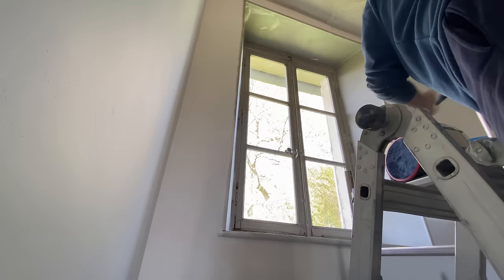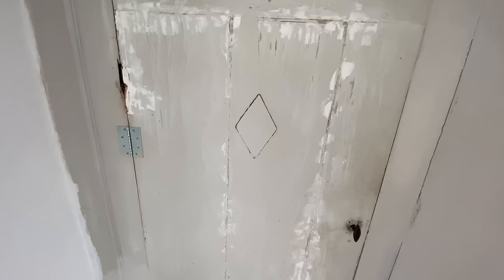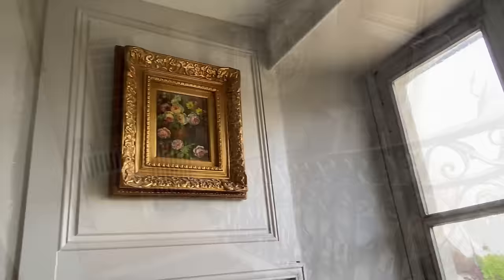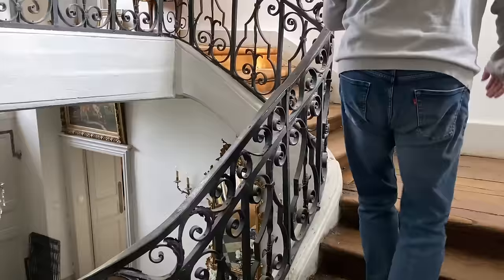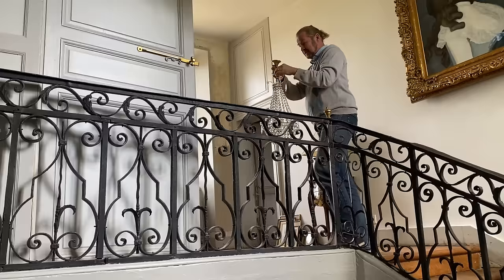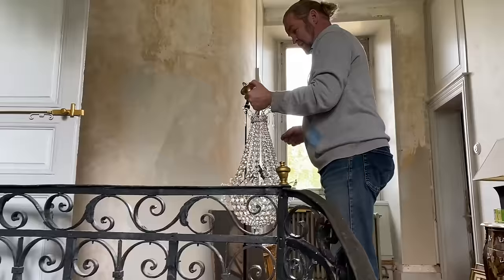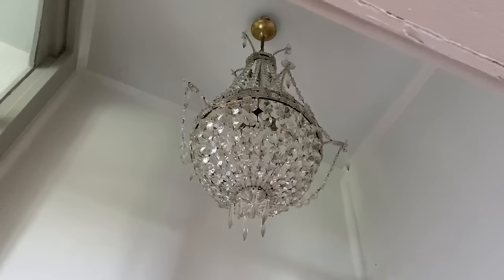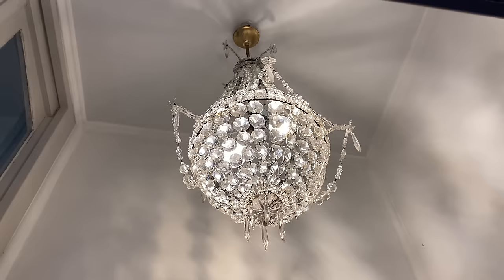Six Paintings and a Chandelier | Chateau Entrance Hall Restoration - Journey to the Château, Ep. 195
In this week's Friday episode, Patrick and Stuart do some final work on the restoration of the doors, walls, and ceilings of the chateau entrance hall. They also put up some large paintings that require the use of the scaffolding before it is removed from the grand staircase, as well as adding a chandelier to the new entrance of the bed and breakfast suite.

String Quartet Sunrise Hob Iii 78 Op 76 No 4: 3 Minuet, by Joseph Haydn
Originally published by Lynne Publishing (track not PRO registered)
Purchased from NEO Sounds Ltd.

Symphony No.38 in D major, by Wolfgang Amadeus Mozart
Performed by A Far Cry

Address:
Château de Colombe
22 Lieu-dit Colombe
Saint-Baudel   18160
France